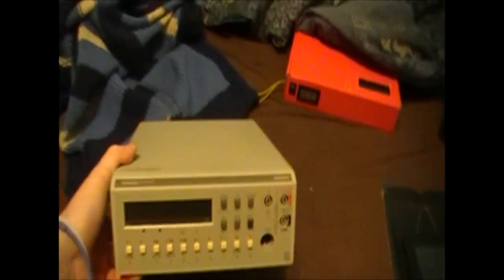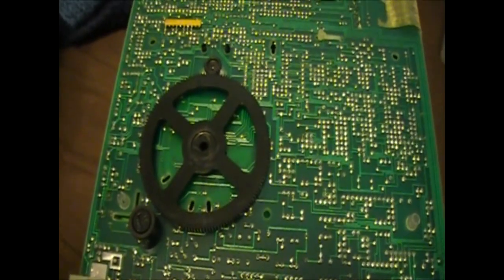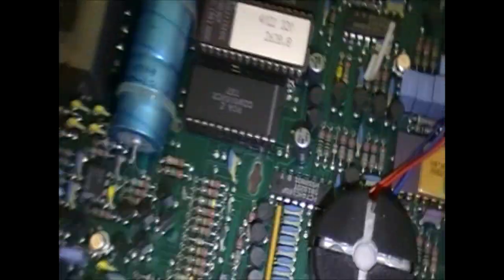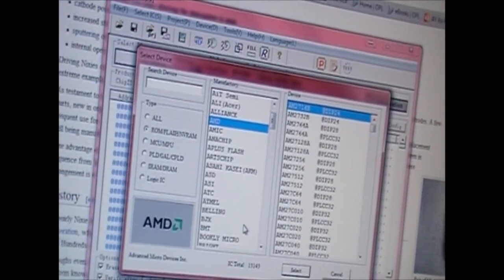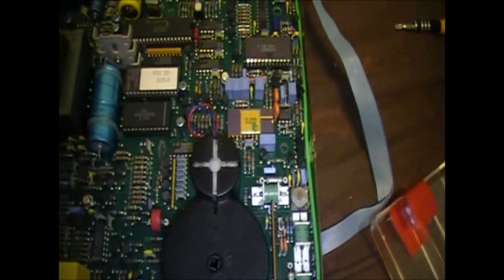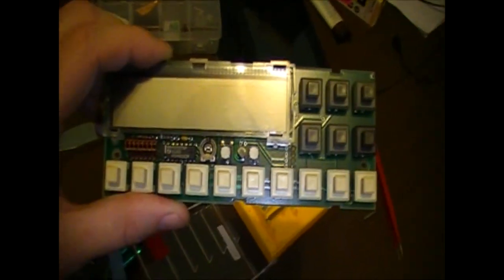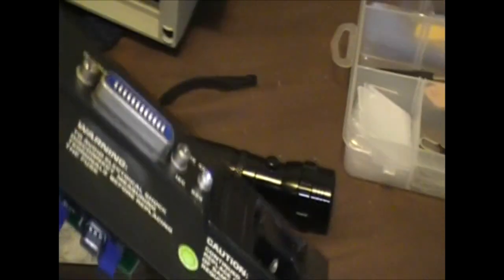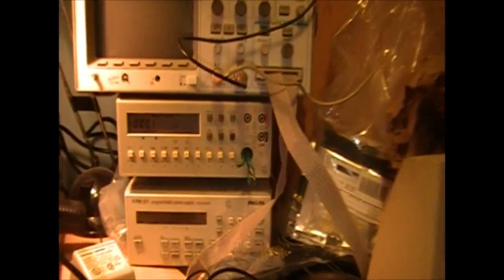PM2525 Teardown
A reupload of a video I did tearing down my Phillips/Fluke PM2525. Hacked into the 8-pin DIN connector so I can add temperature and 4W resistance measurement.